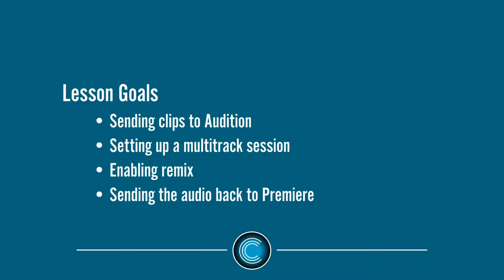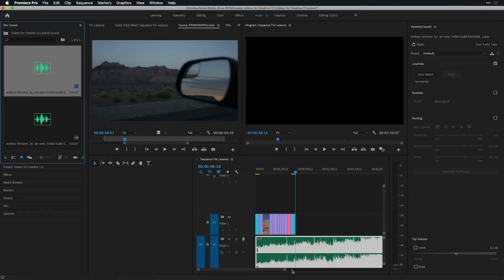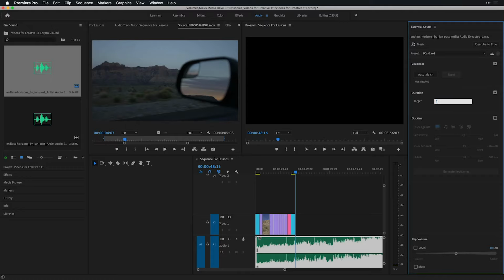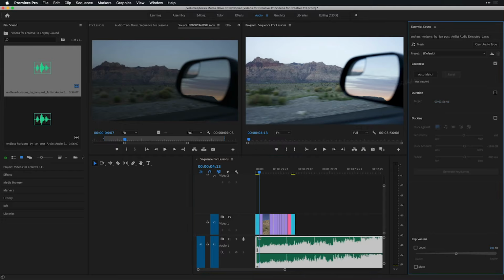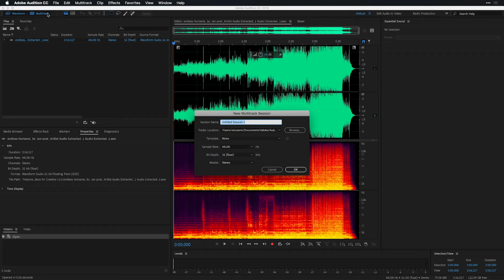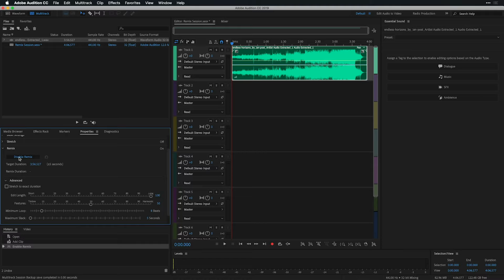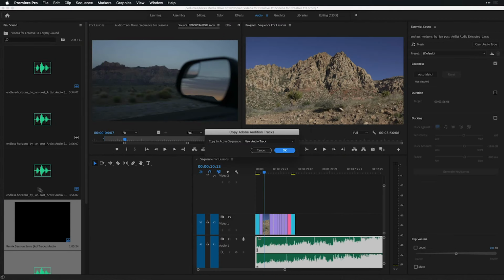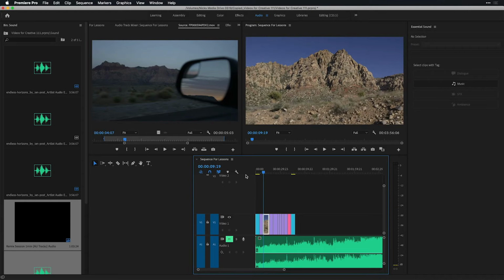Remixing Audio in Adobe Audition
In an ideal world, it would be great for every music track you choose to perfectly match the length of your intended output sequence. While Premiere Pro offers you the ability to set a target duration for a music clip, it will do so by speeding our slowing it down, causing distortion. This is why sending a music clip to Remix is essential and quite magical! See how you can easily remix audio to perfection by setting up a Mutitrack project.